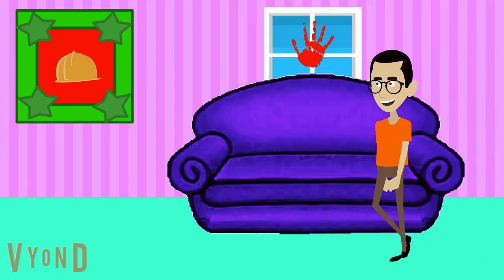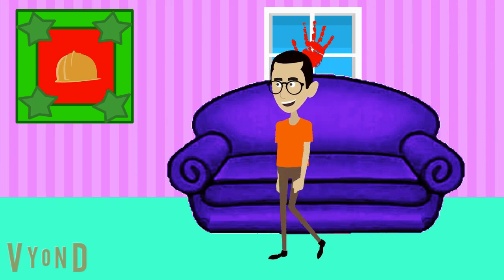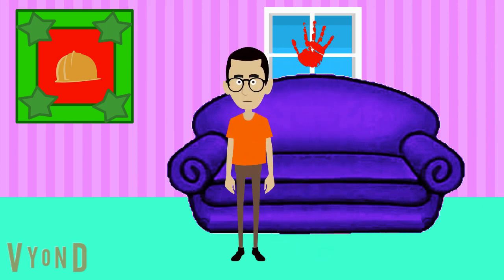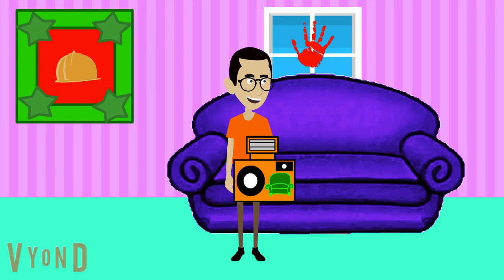Trent's Hints Season 5 Episode 31 What Does Trent Want to Build? Part 2